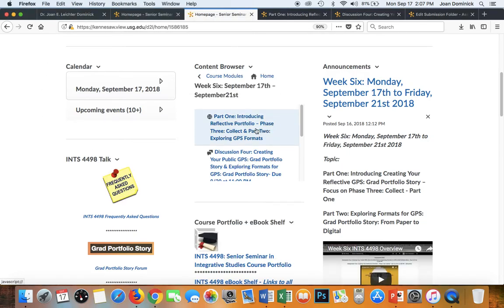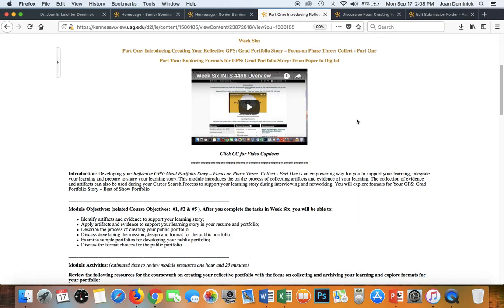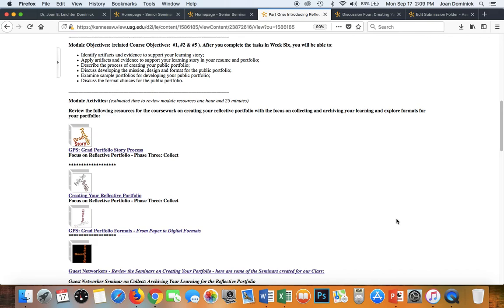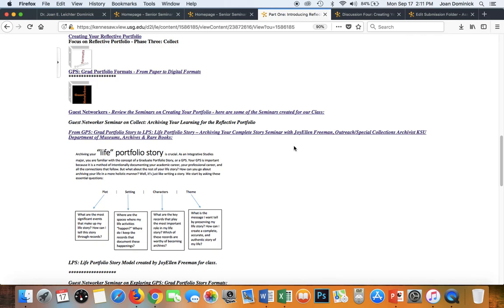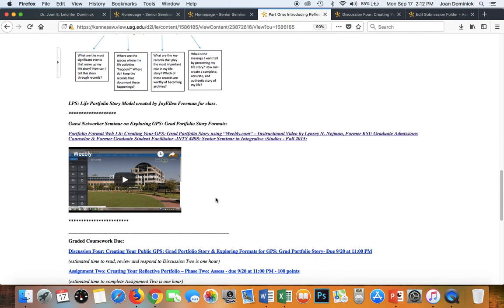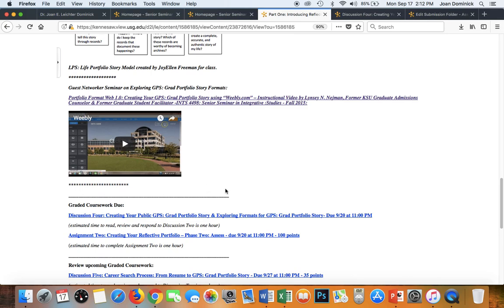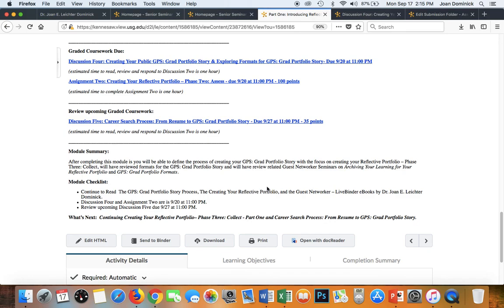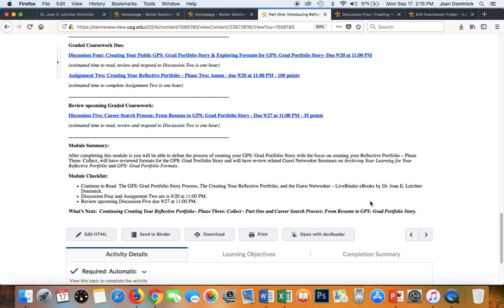Week Six INTS 4498 Overview